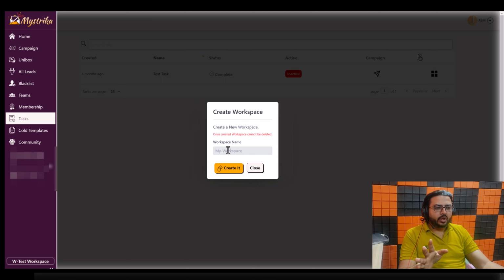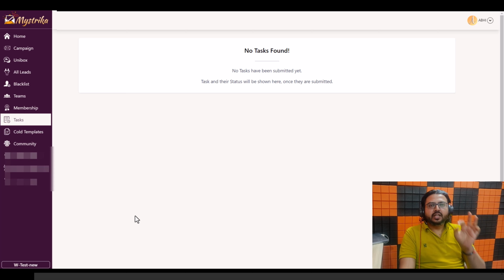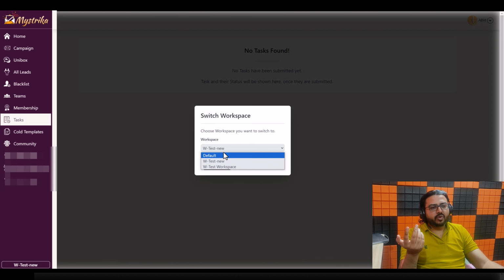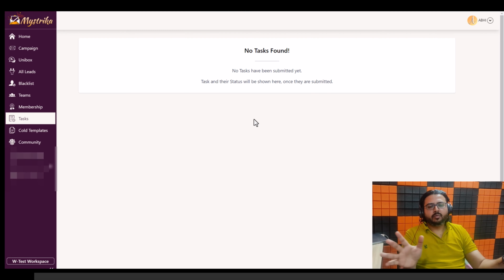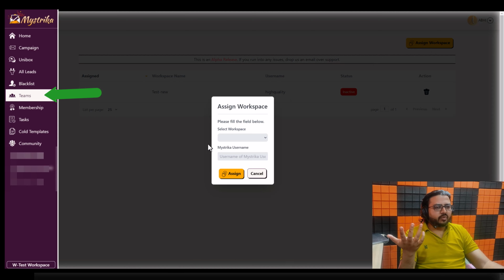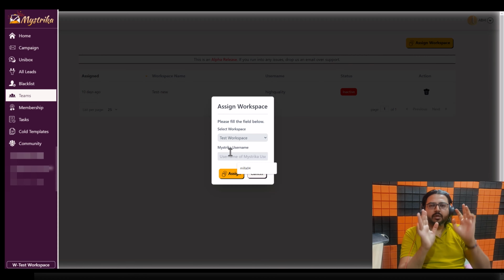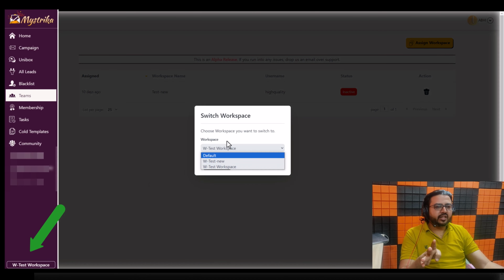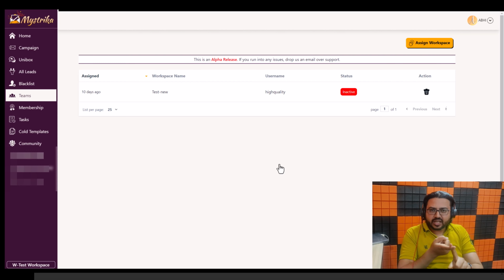Workspace & Team sharing | Mystrika | Cold Email Game changer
Welcome to the future of workspace and team management! This is Mystrika’s tutorial on Workspace & Team sharing. This video will guide you through the process of managing client workspaces with ease and sharing them with your Virtual Assistants (VAs).

Mystrika’s team system is not just unique, it’s revolutionary! It allows a VA (any account on Mystrika, including free accounts), to receive workspaces from any number of clients. But that’s not all! It also allows any Mystrika client to assign workspaces to any number of VAs to manage them.

In this game-changing video, we’ll cover:

The power of Mystrika’s unique team system
Step-by-step instructions on how to manage and share workspaces
Tips and tricks on how to maximize the effectiveness of this feature

So, are you ready to revolutionize your workspace and team management? Join us and let’s take your cold emailing game to the next level with Mystrika’s Workspace & Team sharing.